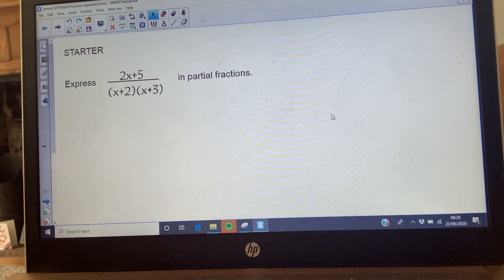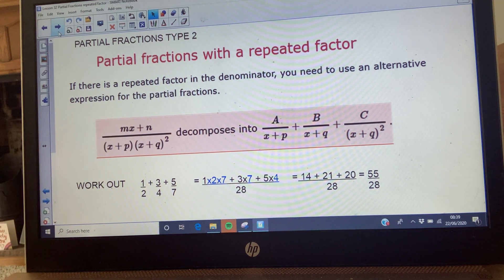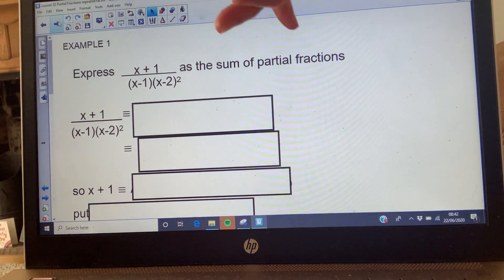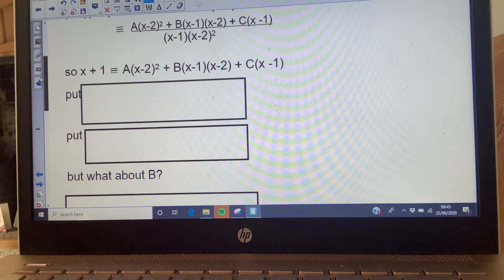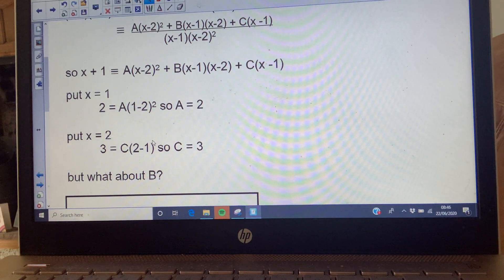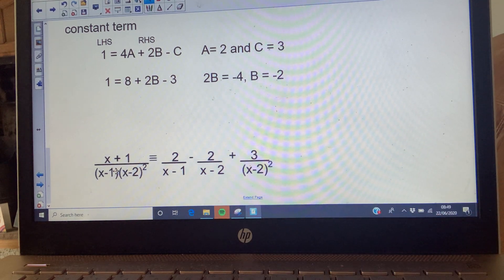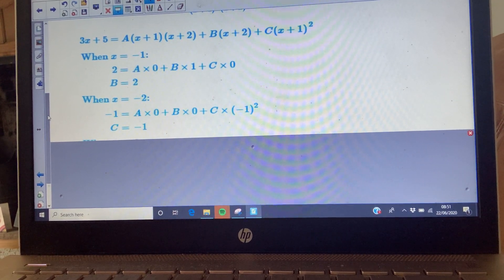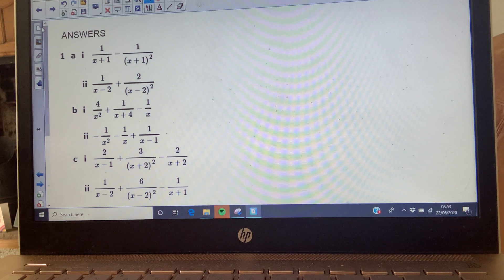Lesson 32 Partial Fractions part 2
Partial fractions with repeated factors